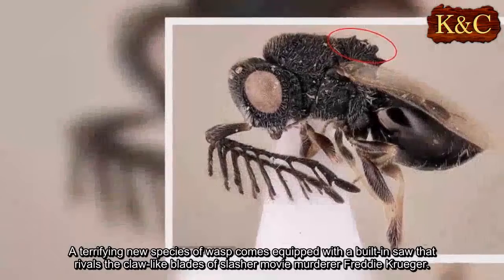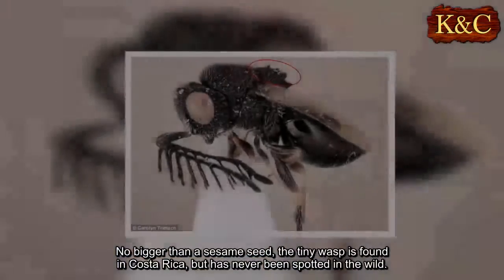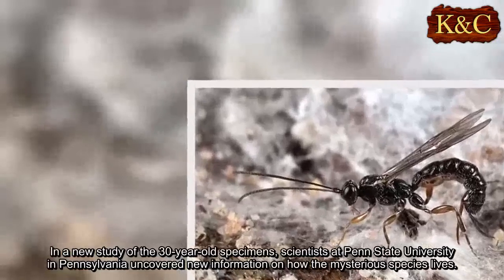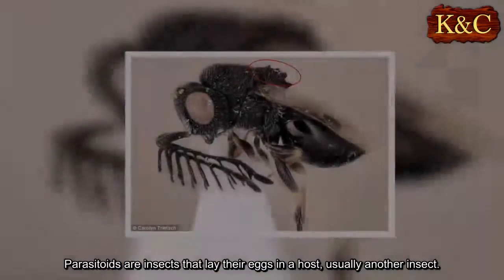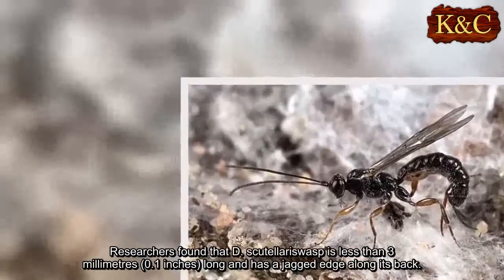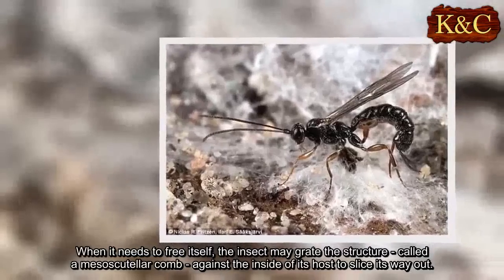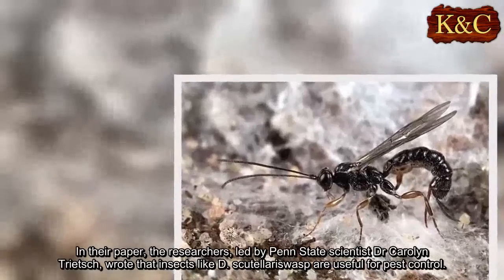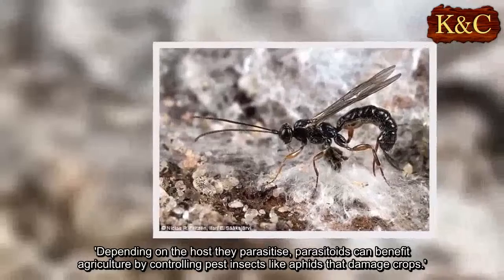Terrifying 'Freddy Krueger wasp' sports built-in saws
A terrifying new species of wasp comes equipped with a built-in saw that rivals the claw-like blades of slasher movie murderer Freddie Krueger.
The parasitoid insect sports a series of jagged spines along its back, which it uses to slice its way out of its host.
No bigger than a sesame seed, the tiny wasp is found in Costa Rica, but has never been spotted in the wild.
It is only known from a few preserved insects kept in storage at London's Natural History Museum since 1985.
In a new study of the 30-year-old specimens, scientists at Penn State University in Pennsylvania uncovered new information on how the mysterious species lives.
Based on its anatomy, the researchers conclude the species - dubbed Dendrocerus scutellaris - is a parasitoid.
Parasitoids are insects that lay their eggs in a host, usually another insect.
Once the larvae hatch they often eat the host from the inside, cutting or chewing their way out of the body once food supplies are low.
Researchers found that D. scutellariswasp is less than 3 millimetres (0.1 inches) long and has a jagged edge along its back.
The insect lacks pointy jaws that parasitoids often use to bite their way out of a host, so the researchers suggest it uses its serrated body instead.
When it needs to free itself, the insect may grate the structure - called a mesoscutellar comb - against the inside of its host to slice its way out.
Aside from the serrated back, the wasp also sports bizarre branching antennae.
These may be used to sense new mates or while feeling for new hosts, the researchers said.
In their paper, the researchers, led by Penn State scientist Dr Carolyn Trietsch, wrote that insects like D. scutellariswasp are useful for pest control.
'While their lives may sound gruesome, parasitoid wasps are harmless to humans and can even be helpful,' they said.
'Depending on the host they parasitise, parasitoids can benefit agriculture by controlling pest insects like aphids that damage crops.'